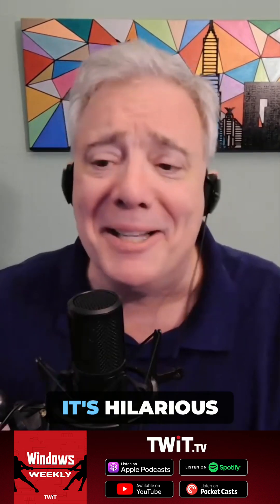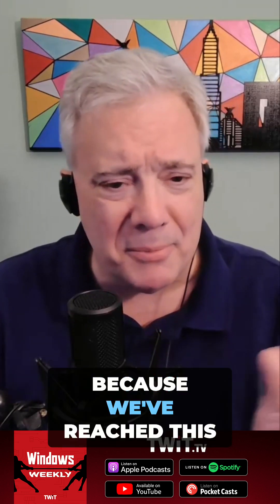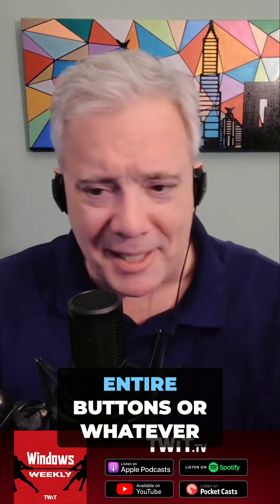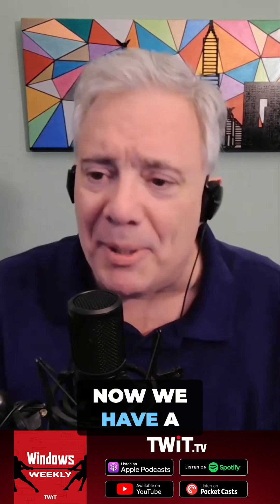The New AI-Powered Features of Microsoft Paint!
Discover the latest version of the Paint app with a co-pilot button and exciting AI functionalities! We share a sneak peek of features like image creation and background removal that are accessible to everyone. Check for updates and enjoy!